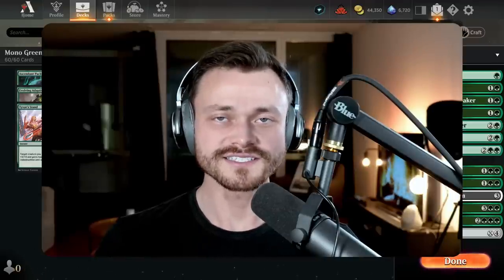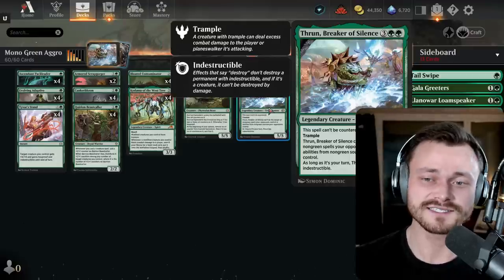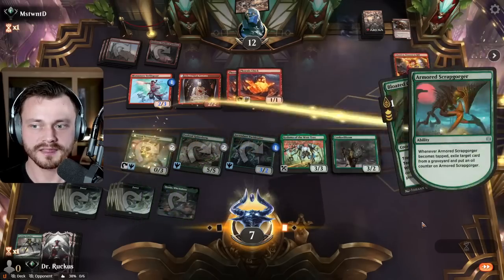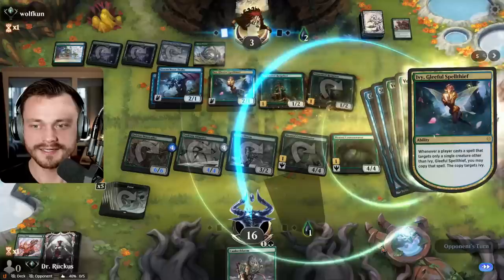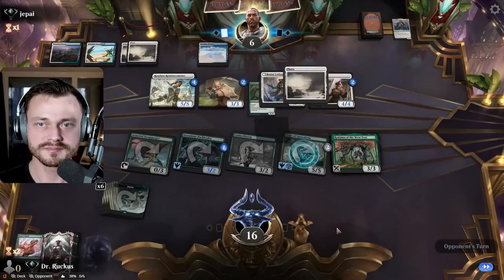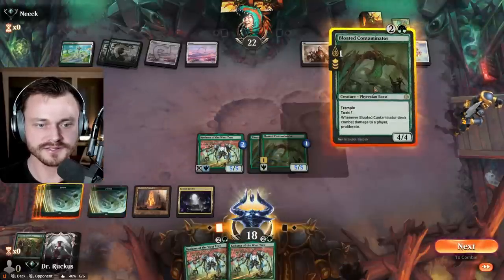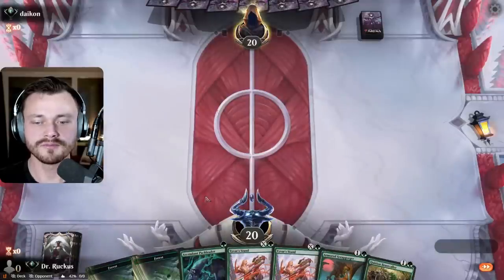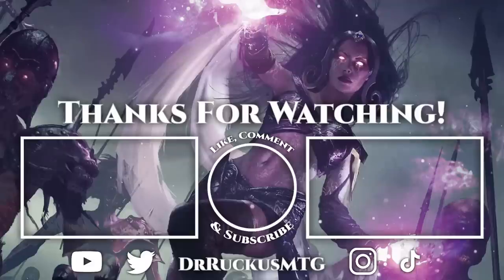🌳🌳🌳 Mono Green Aggro Is BACK - BUCKLE UNDER OUR MIGHT | Phyrexia ONE Standard | MTG Arena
"BUCKLE UNDER OUR MIGHT" - Garruk, Primal Hunter

Timestamps
00:00 - Deck Tech
04:47 - Gameplay